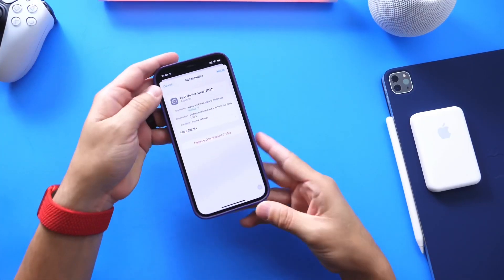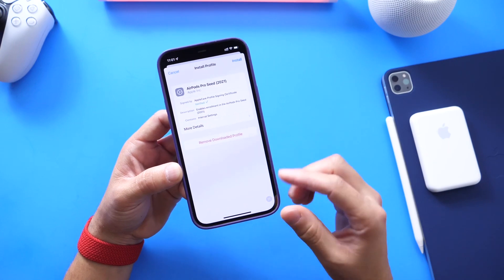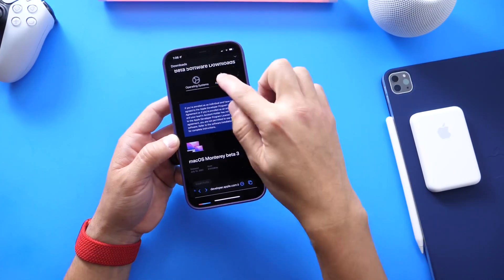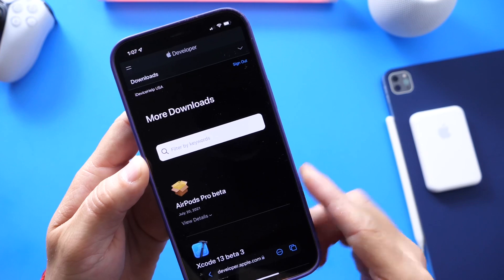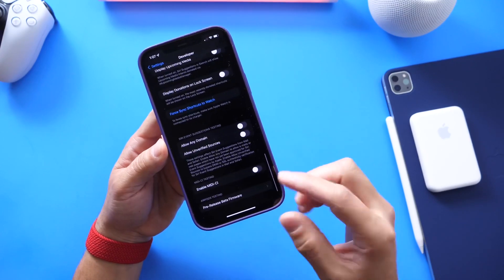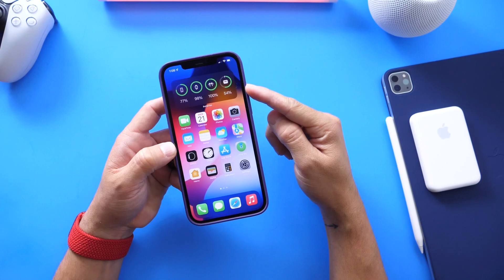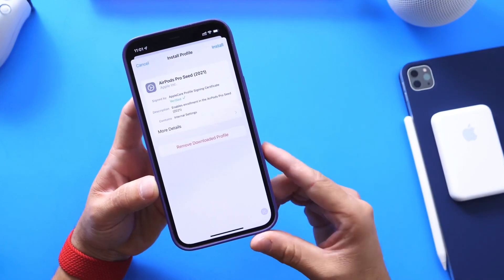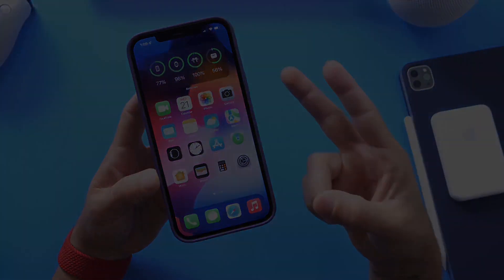AirPodOS 15 BETA 1 Released | How To install & What’s NEW?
Apple Today released Airpods Pro Software update beta 1 what i like to Call AirPodOS 15 Beta 1 and in this video I show you how to install the Airpods beta and I also share with you All What’s New in AirPodOS 15 beta 1 ;)